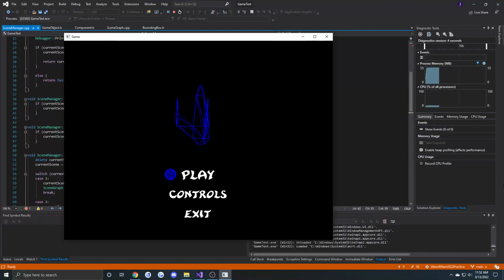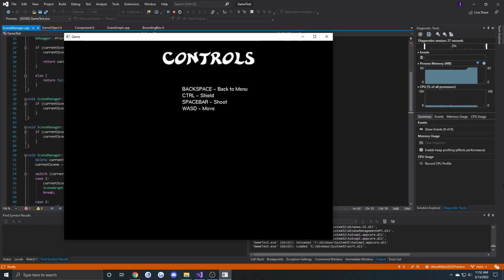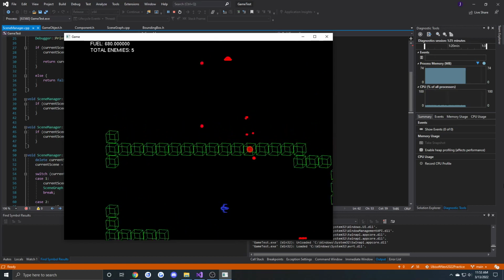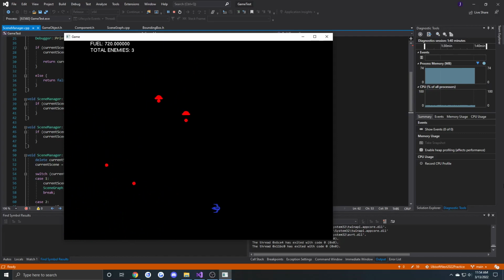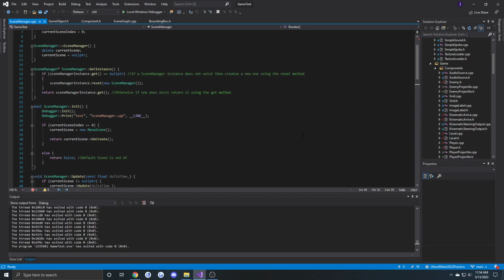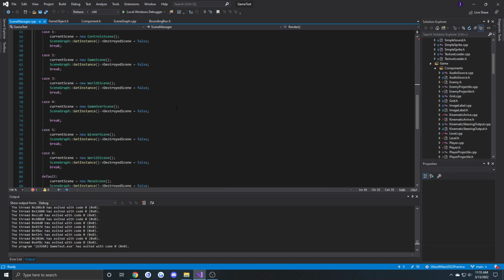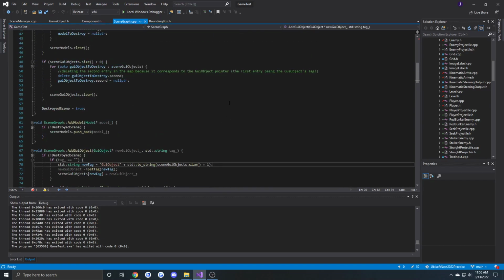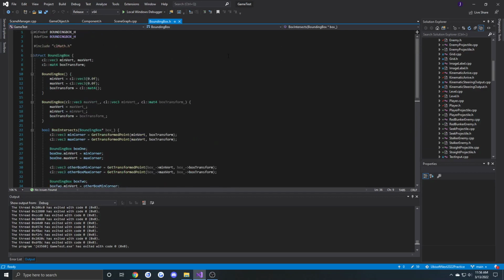Ubisoft Next 2022 Programming Showcase